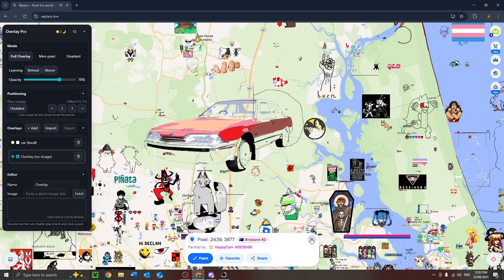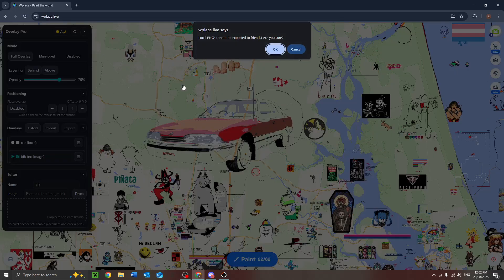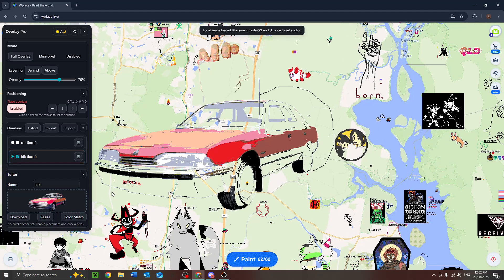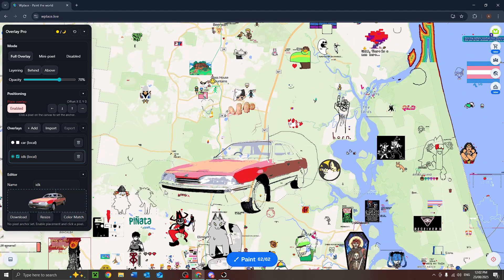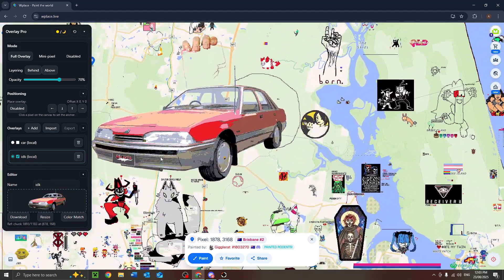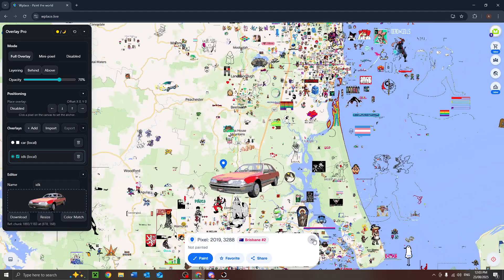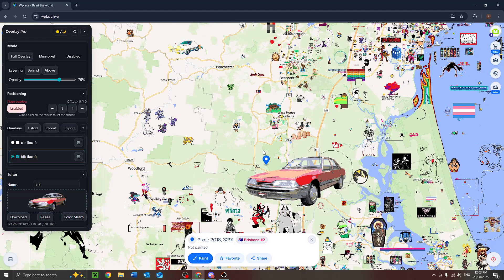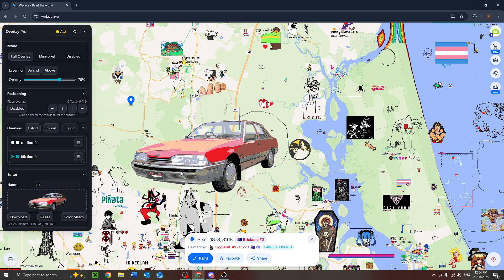How to manually import an image with Wplace Overlay Pro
desciption descibring the vijeo